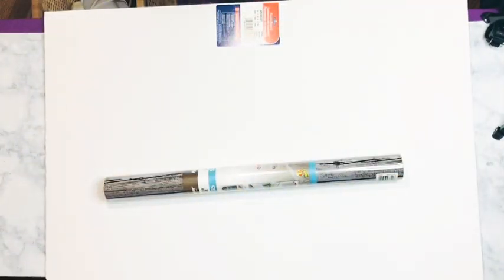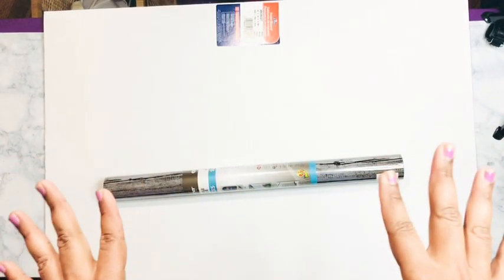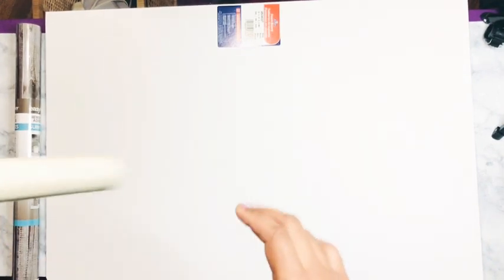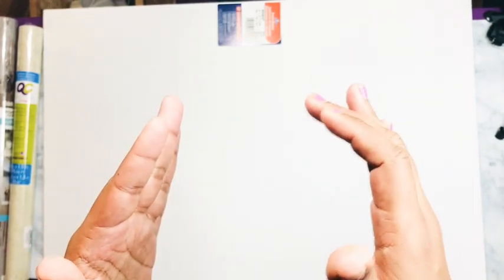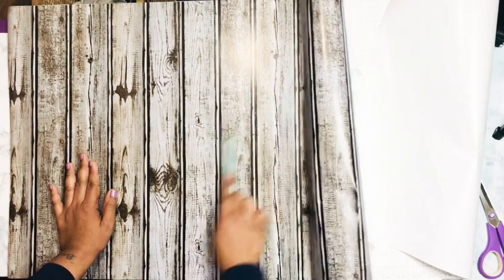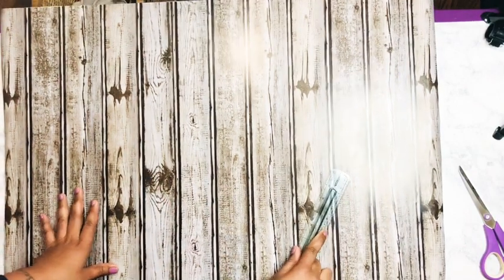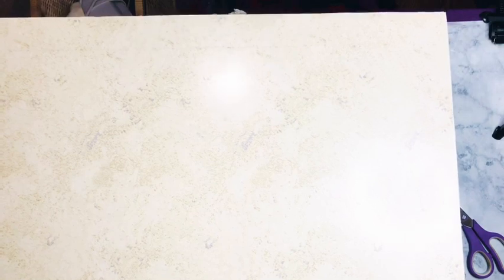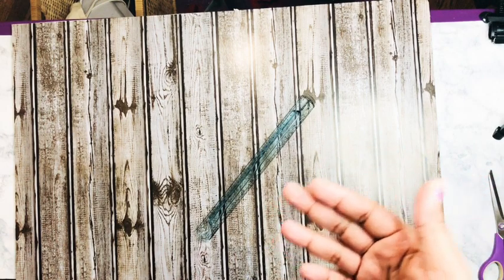DIY|Photo BackGround|Contact Paper|DIY Desk Back Drop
Warrior Squad PodCast

Erin Condren $10 off your purchase code!

🖤Instagram.com/ThriftyCraftyQueen